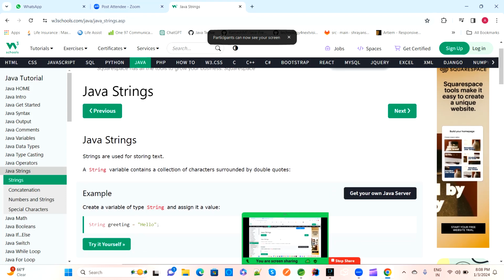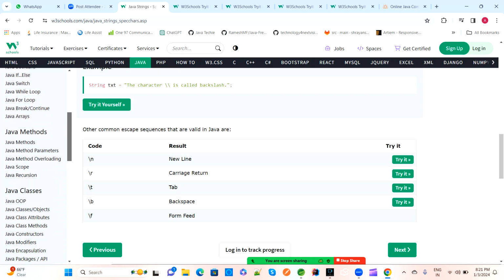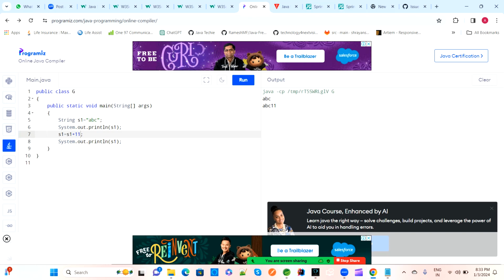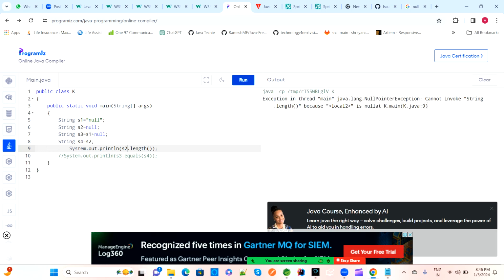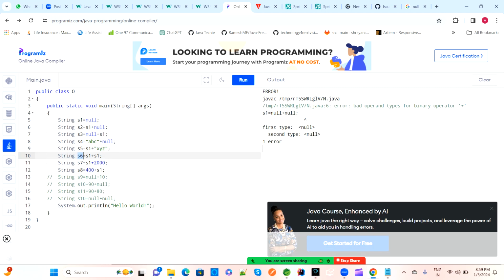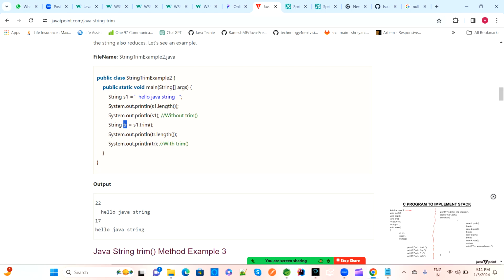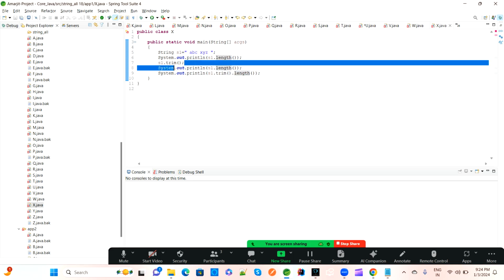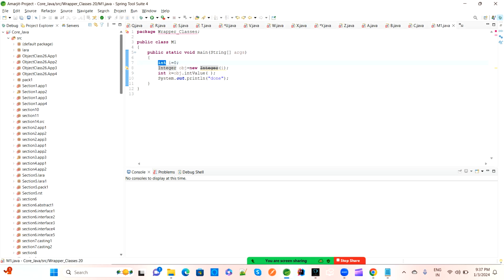Full Stack Development Training with Java Spring Boot, React, Angular Day-29